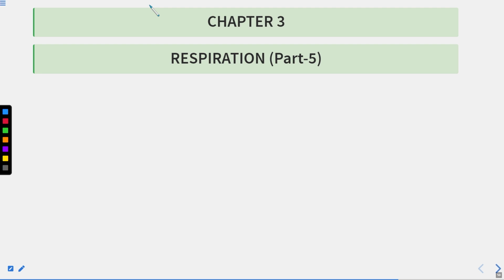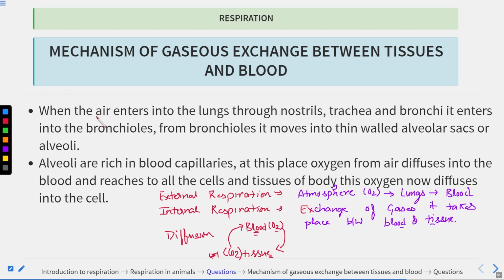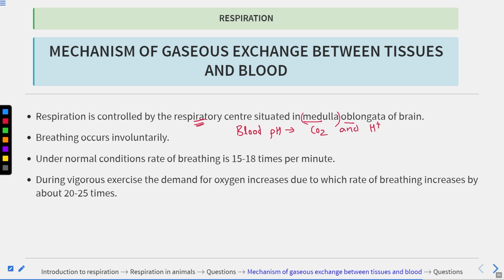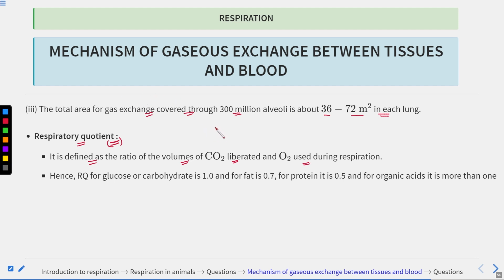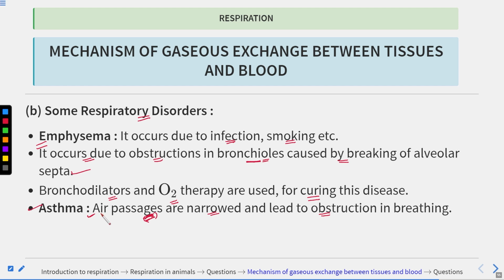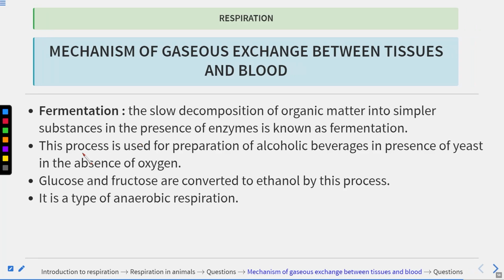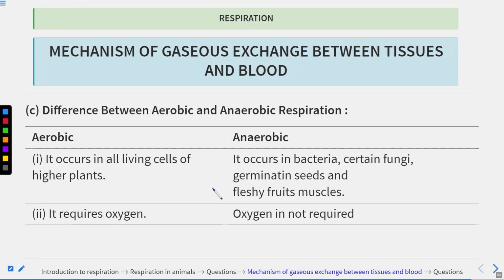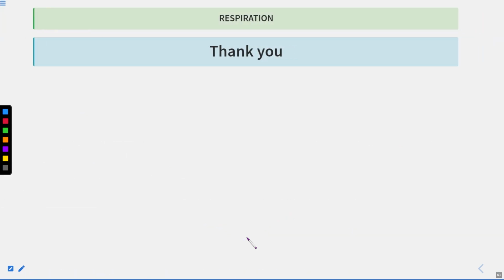Chapter 3 Respiration Part 5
Subject: Biology
Programme Name: Respiration Part 5
Course Name: Medical

In this video we have covered the topics mechanism of gaseous exchange, terms related to respiration, respiratory disorders, fermentattion, and difference between aerobic and anaerobic respiration

📡 Key Features:
Syllabus-based Content